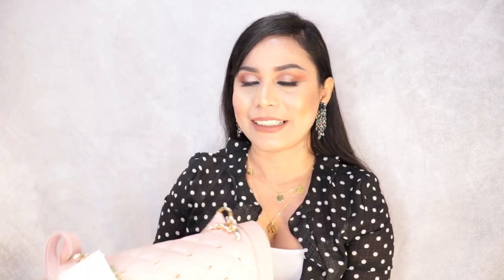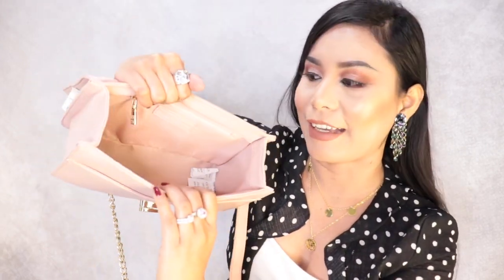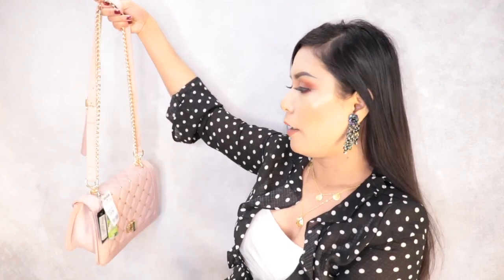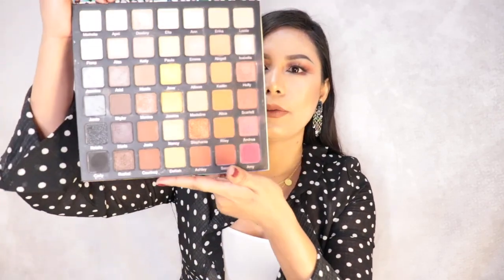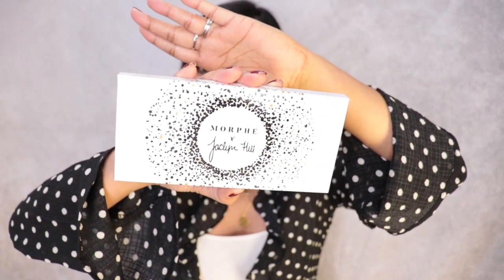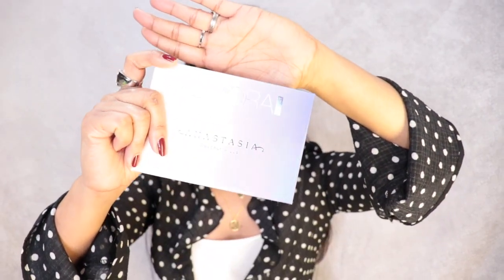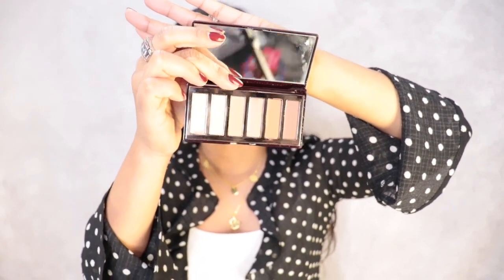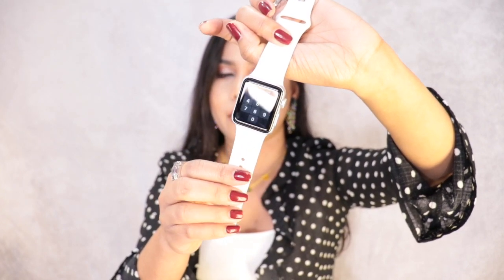Christmas Gift For Myself + MY Husband's Gift for me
Hi guys I just wanted to show you the stuff that I got as a christmas gift for myself during Christmas day 2020 and also I'm sharing with you the stuff that my husband gift for me from christmas as well.

Hi  loves, I'm Cristina I'm a Beauty Vlogger/Professional Makeup Artist with a huge passion for all things beauty! This is a channel for all only positive energy!